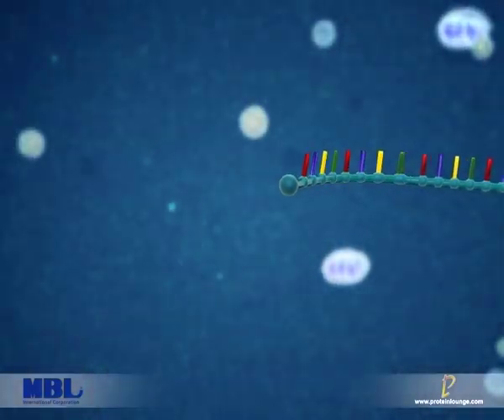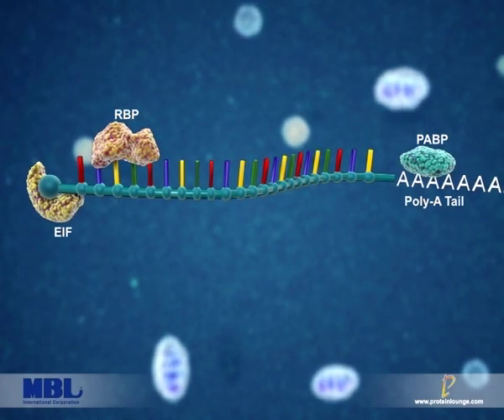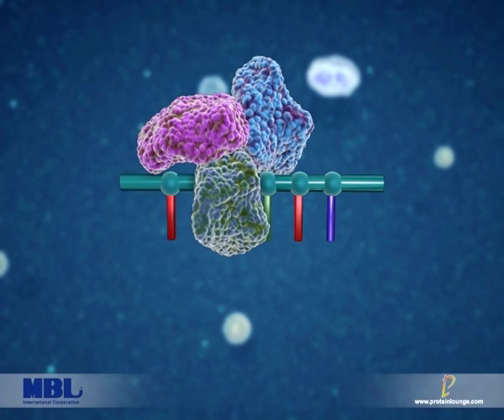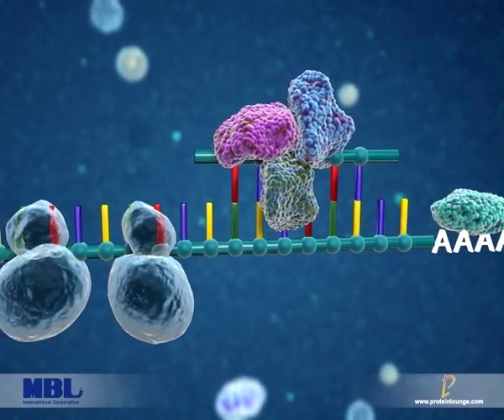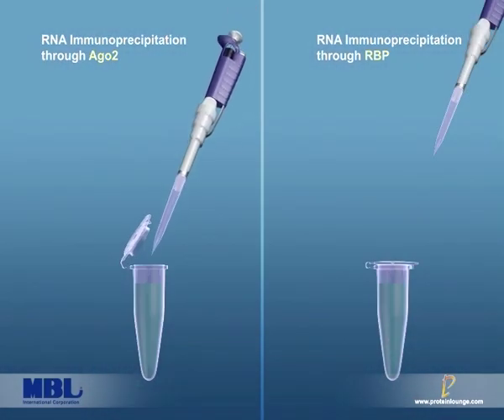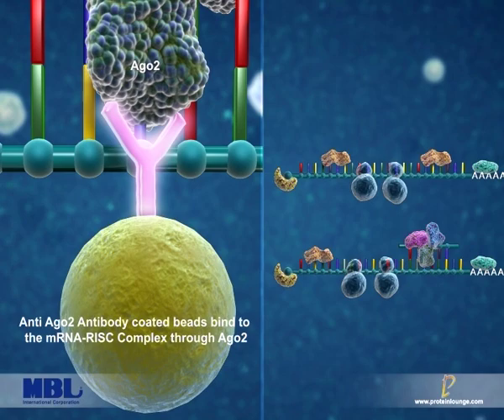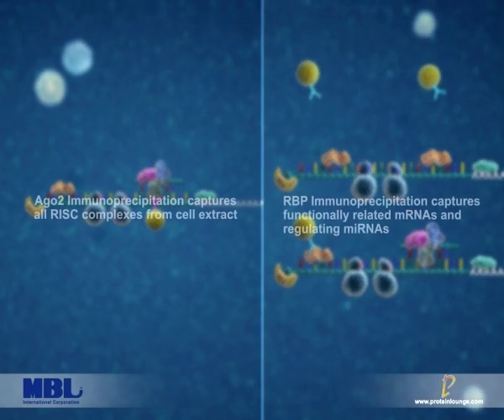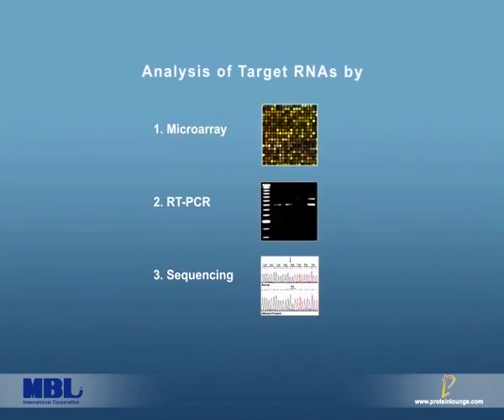MBL International Corporation- RIP-Chip Assay for microRNA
Educational video for RIP-Chip assay for microRNA.

• Identify miRNAs bound to their mRNA targets
• Analyze the maturation mechanism of miRNA
• Identify novel miRNAs and construct miRNA libraries